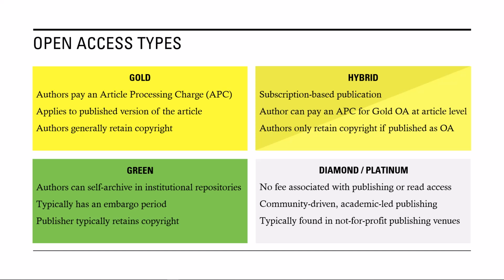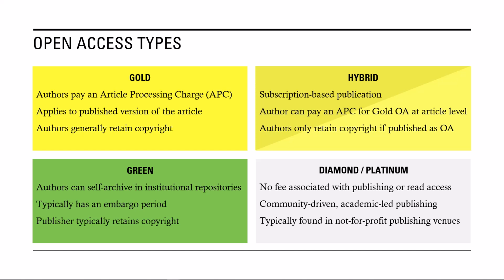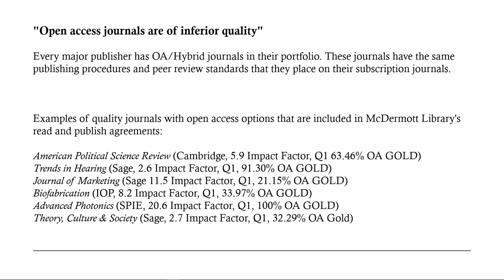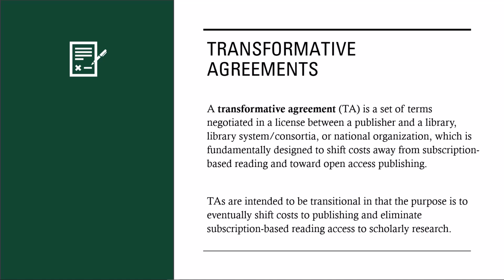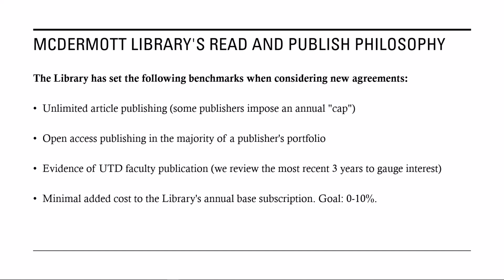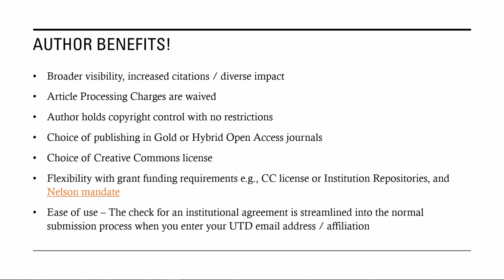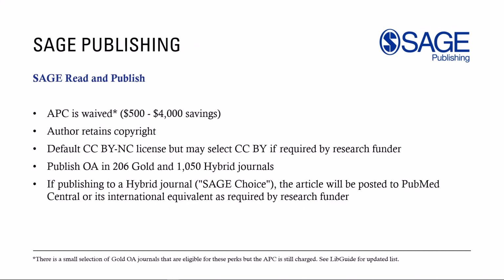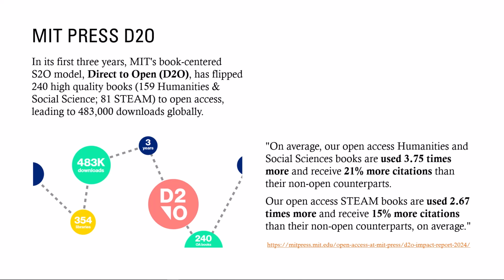Library Sponsored Open Access Publication Models and How They Can Benefit You (UT DALLAS)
The content of this video applies only to students, faculty, and staff at the University of Texas at Dallas.

Davin Pate, Assistant Director for Scholarly Communication and Collections, and Matt Young, Assistant Head of Collections, review the basics and trends of open access publishing, address common questions, and provide a  detailed overview of the direct benefits of the transformative agreements currently on offer at the Eugene McDermott Library.

Visit our research guide, Transformative Agreements in Publishing, at the following link for up-to-details about the read and publish agreements and author benefits: